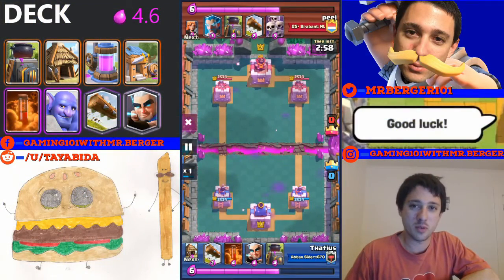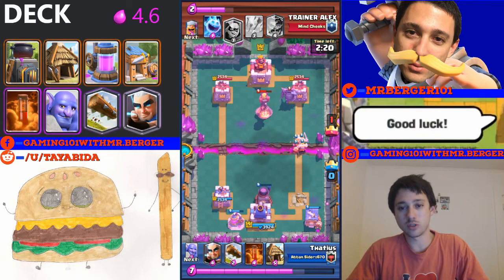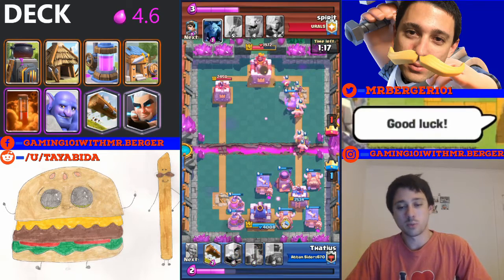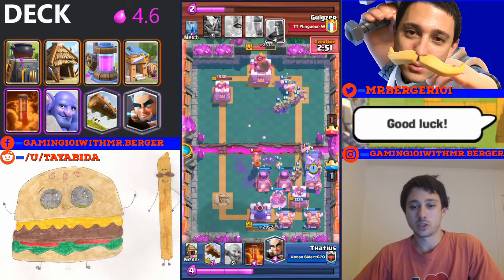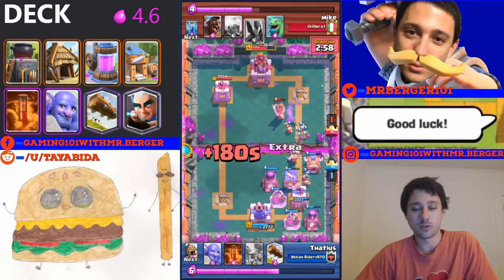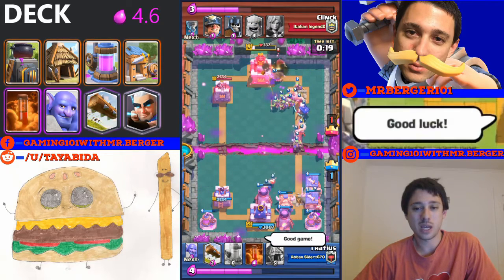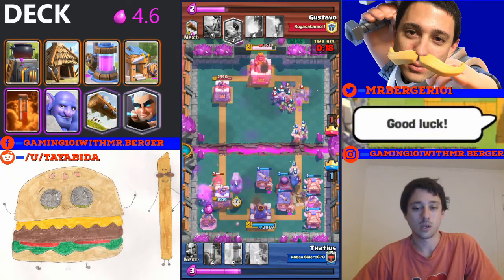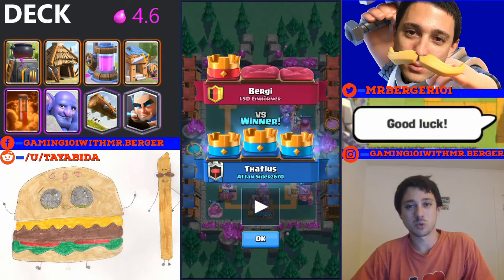✔12 WIN RAGE CHALLENGE DECK!!✔ I got 12 WIns with This Spawner Troll Deck that CRUSHES the Rage Meta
Tonight we’ll be taking a look at a current variation of the recently popular Spawner Deck that found itself extremely prevalent in the last Rage Challenge

This deck is much the same as the previous version (linked below); however, the Zappies and Flying Machine have been swapped out for the Bowler and Magic Archer

Pumping up is your biggest priority.  Try to bait out their spells with your spawner buildings, swarm of troops, or Magic Archer, and then profit with a late game elixir lead through multiple Elixir Collectors.  Try to cycle your cheaper cards early on in order to get back to your pump faster.  If your opponent has a pump, always make sure to Poison their pump over all else.

The Magic Archer ande Bowler are particularly good in the Rage Challenge meta as they both have the potential to shut down contiunuous waves as well as stay alive for a long period of time.  The MA’s massive range comes particularly in handy against spawner decks that provide a consistent flow of enemy troops to shoot down.  The Bowler naturally counters large waves of the same nature due to his tankiness, knockback effect, and large AoE.

I actually managed to get 12 wins with this deck, so I am excited to share it with you!  Let me know how you do!

Deck List:
Barbarian Hut
Goblin Hut
Furnace
Elixir Collector
Poison
The Log
Magic Archer
Bowler

Like the idea of  having me showcase one of your decks?  Want to become a guest on my channel?
If you absolutely LOVE my channel and would like to donate in order to help me invest in better equipment for higher quality content, you can do so here: